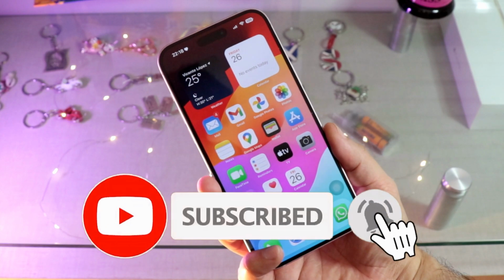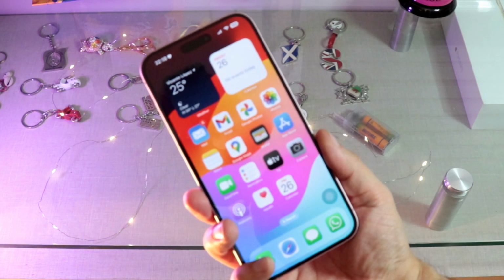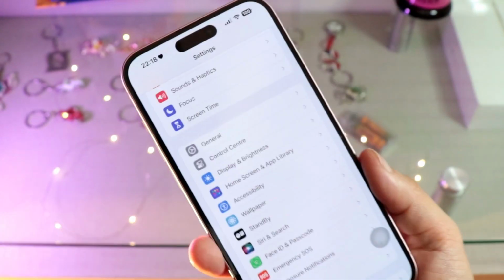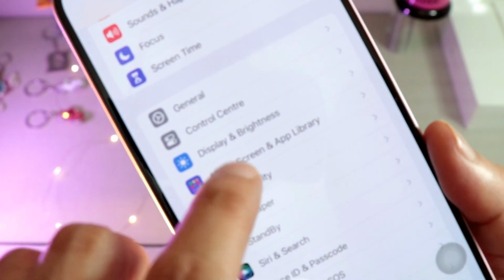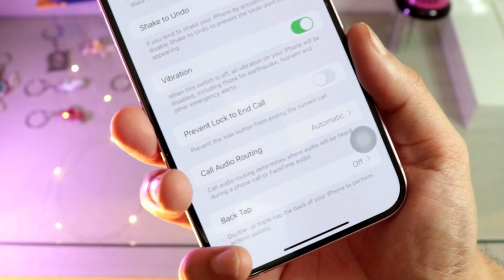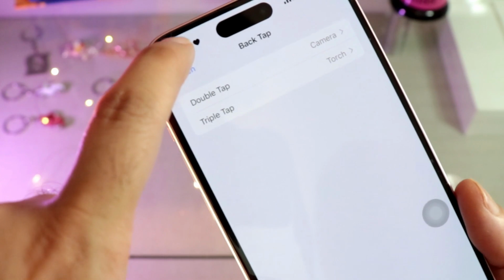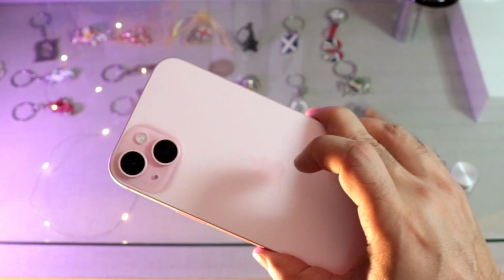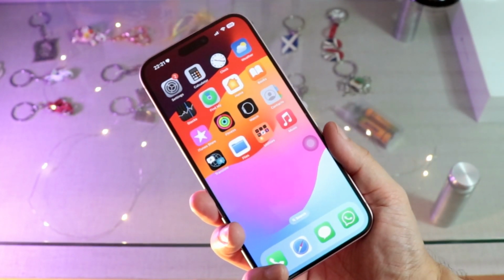iPhone 15: How to Use Your Apple Logo as a Button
Apple iPhone 15 / 15 Plus Camera Review: Outdoor Test Reveals the Good, the Bad, and the Ugly!

Uncovering iPhone Prices in Your Country: USA, UK, Spain, India - How to Find the Real Costs!